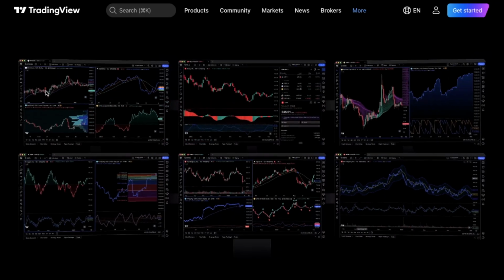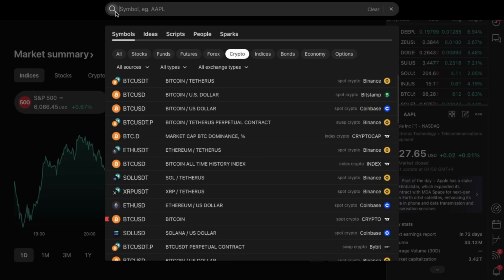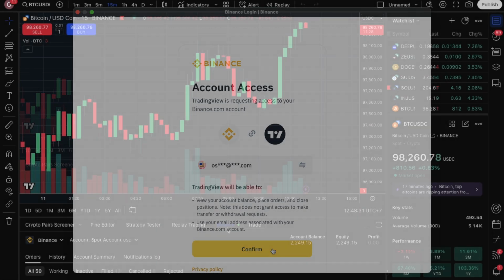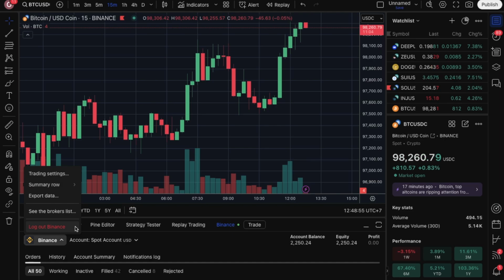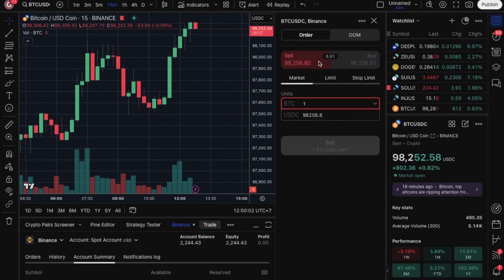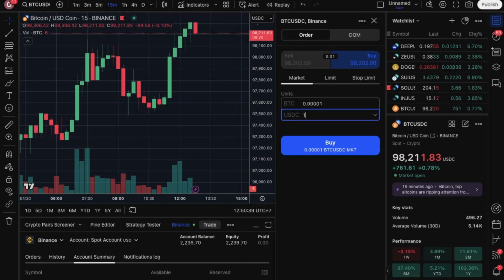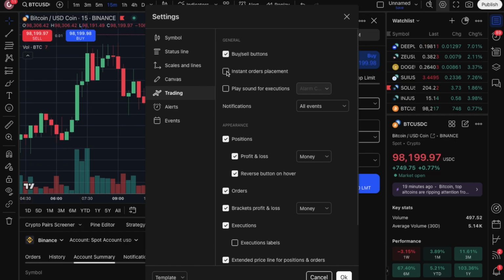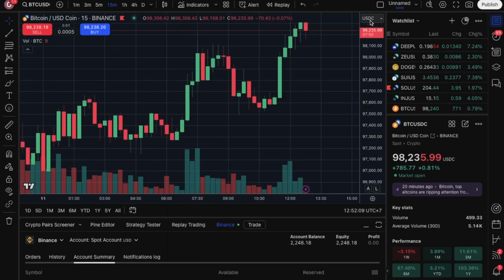How to Connect Binance to TradingView 2025 (Plus Other Trading Platforms)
Looking to combine the powerful charting tools of TradingView with the seamless trading capabilities of Binance? In this video, we’ll show you step-by-step how to connect TradingView with Binance, making it easier than ever to execute trades directly from TradingView.

This guide will not only work for Binance but also for other popular exchanges, saving you time and effort by eliminating the need to switch back and forth between platforms. Whether you're trading Spot or Futures, this integration will simplify your trading process.

Timeline:
0:50 Binance TradingView Integration
2:12 What Happens If I Disconnect My Binance Account from TradingView?
2:31 Can You Link Binance Futures to TradingView?
2:58 How to Place Binance Trades on TradingView
3:33 Does TradingView support Binance’s OCO orders?
5:10 How Can I Set Up Alerts for Binance Trades in TradingView?